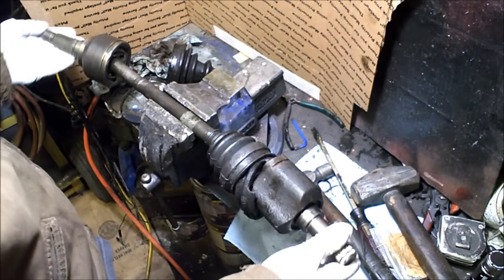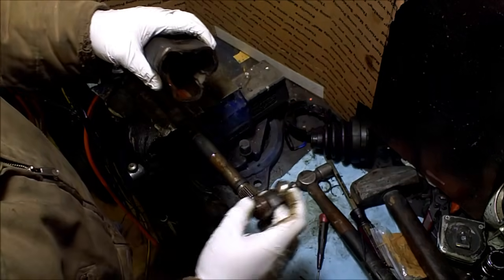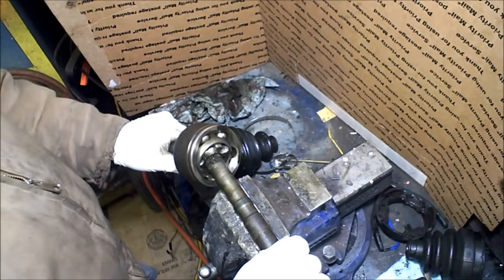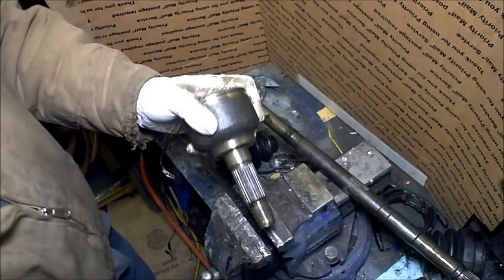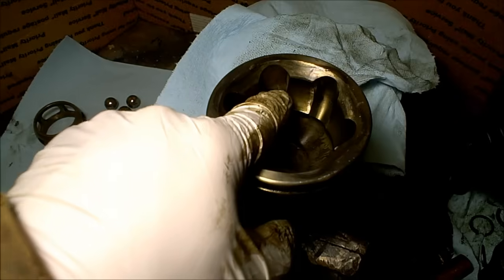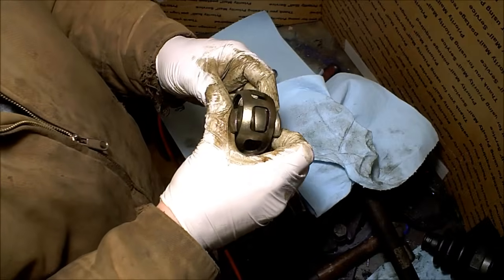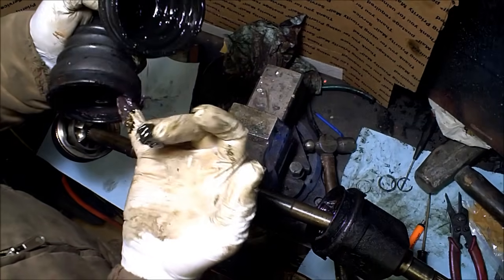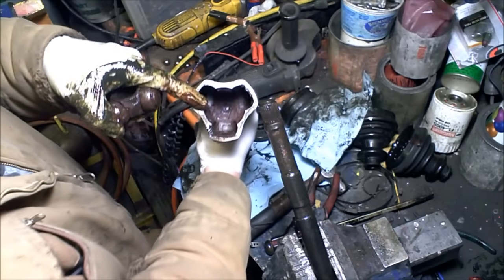CV Axle teardown Whats inside a CV Axle Half Shaft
CV axle out of a Manual Transmission on a 1996 Ford Escort